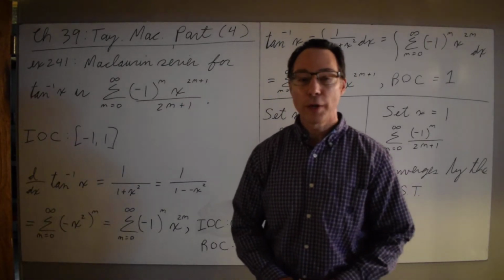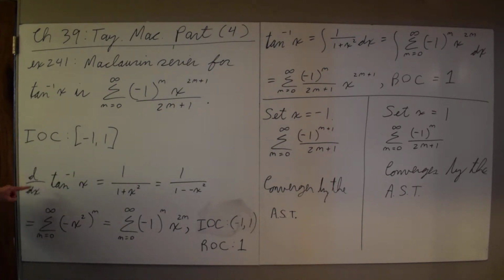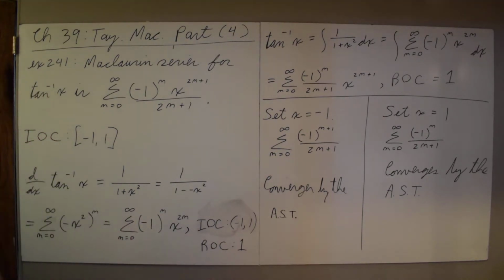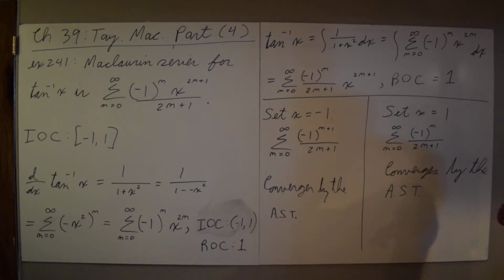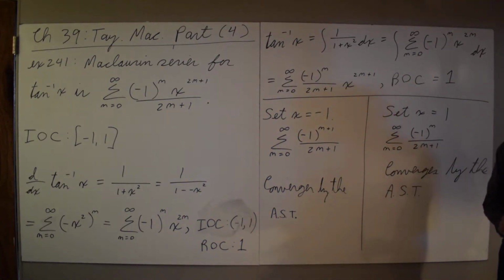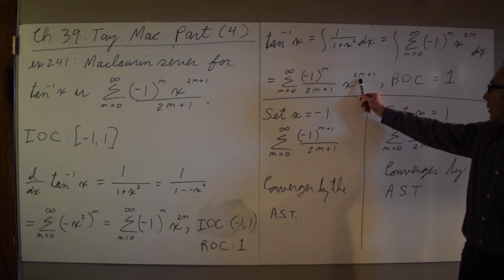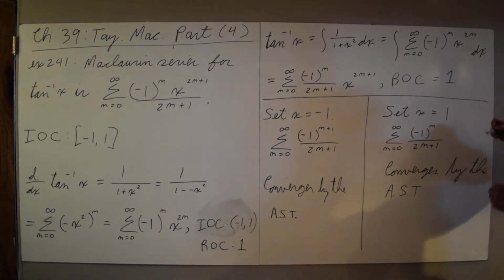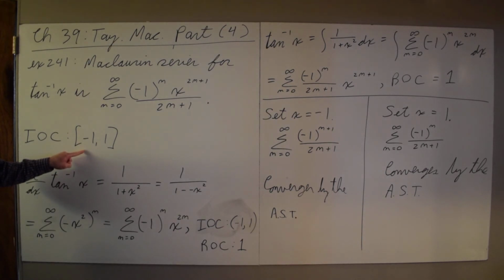Chapter 39 Part 4